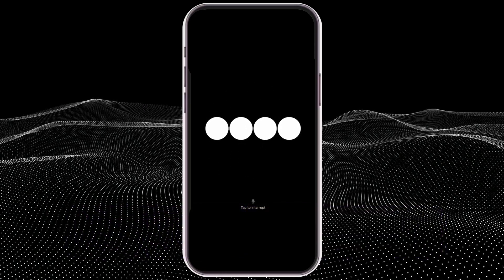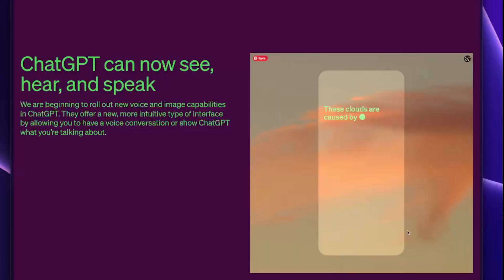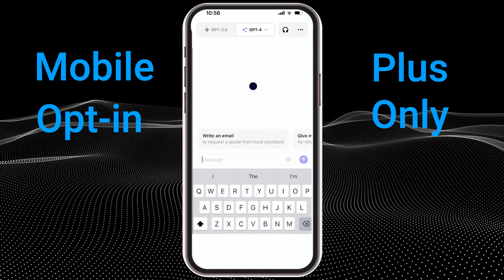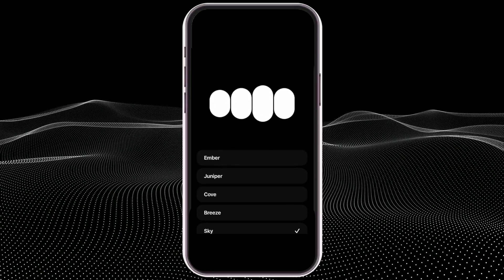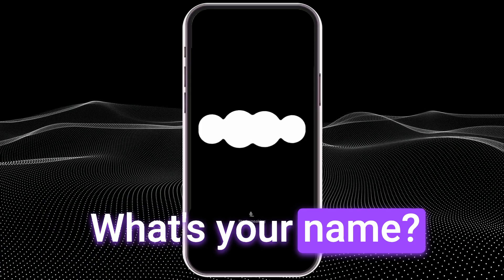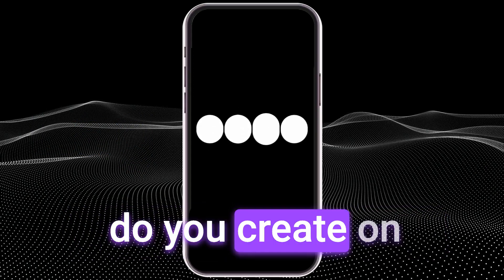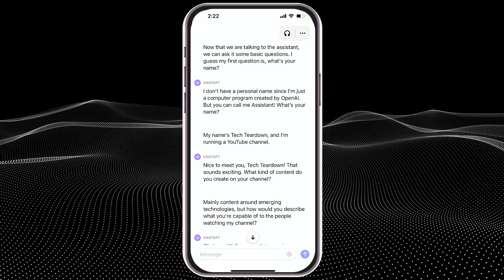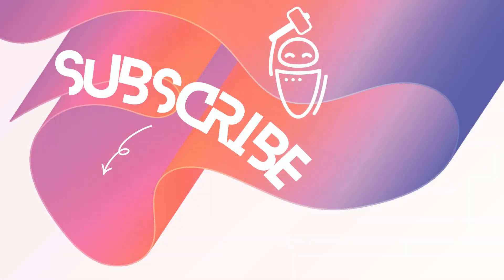NEW FEATURE! How to Use ChatGPT Voice & Demo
A look at the just released ChatGPT voice.  Is this one step closer to Her?

☕️ Buy Tech a coffee → link.techteardown.xyz/coffee

00:00 Intro
01:07 Opt-in / Enable the feature
01:36 Choose a voice
02:00 Demo of ChatGPT voice